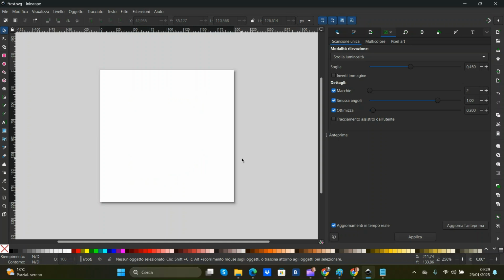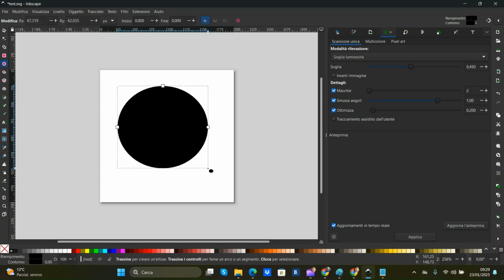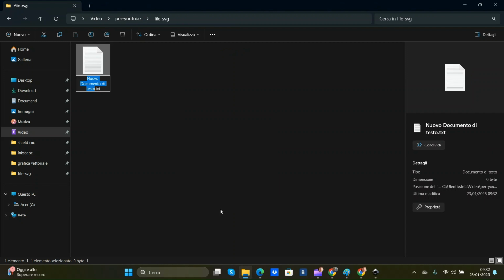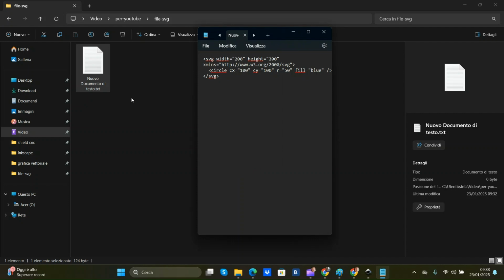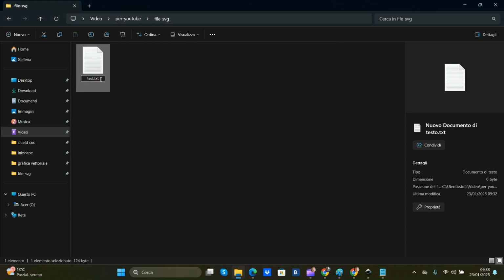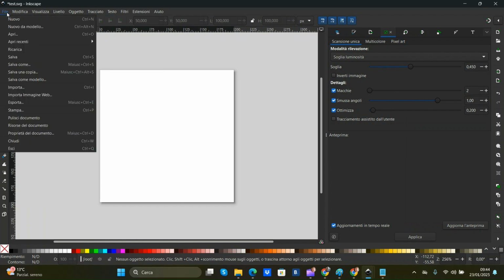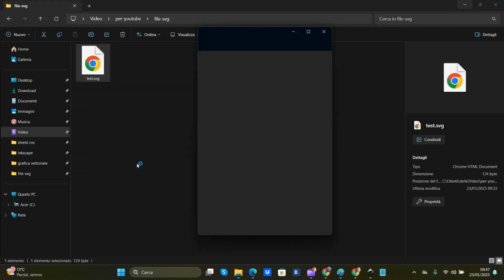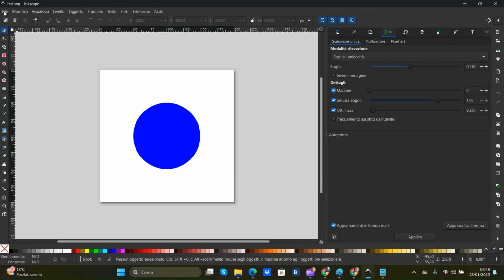The Paradox of Complex Design Software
Introduction
Hook: Imagine this: You're a student or professional eager to dive into the world of design. You're surrounded by powerful software like AutoCAD, SolidWorks, and Photoshop, each packed with thousands of features. But before you can even start creating, you're expected to master complex concepts and tools. Isn't that a bit like trying to build a house without knowing how to hammer a nail?
Thesis: Today, we're going to explore a paradox in the world of digital design: why do we start with such complex software when the fundamentals are often overlooked? Let's simplify things and start at the very beginning.